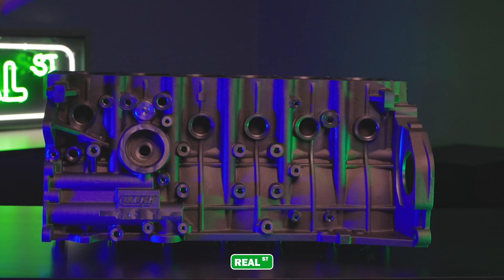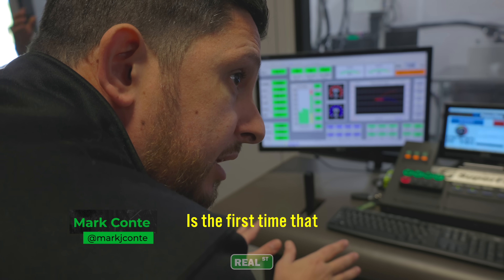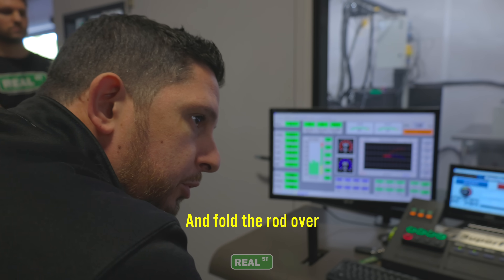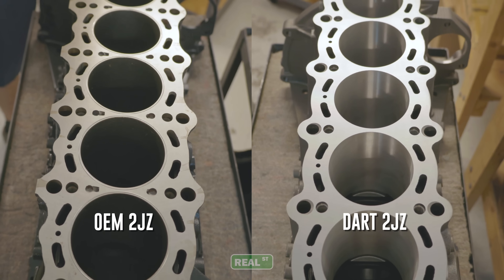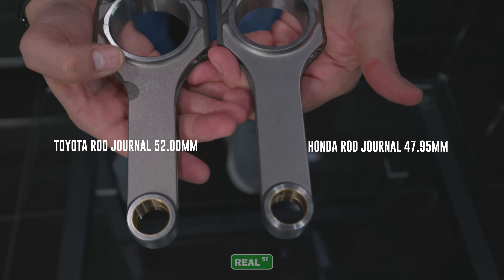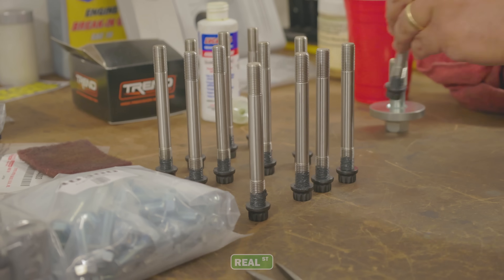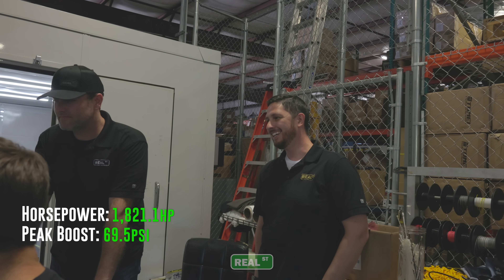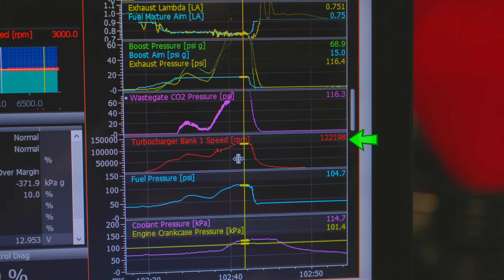3.5L Dart 2JZ + 70psi = 1,821hp | Precision 8685 Next Gen Turbo Testing on SuperFlow Engine Dyno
As seen on @ThatRacingChannel. We tested the new 8685 Next Gen Precision Turbocharger with the new Dart 2JZ block! This big bore, big stroke, 3.5L 2JZ features a Mazworx stage 3 cylinder head, Brian Crower stage 3+ camshafts, Brian Crower billet light weight 96mm stroker crankshaft (Honda Rod Journal), ARP CA625+ 11mm head studs, custom 10:1 compression pistons, Brian Crower H-Beam connecting rods. We made 1,821.1hp and 1,226.7tq. Enjoy the full video!

•Follow us•